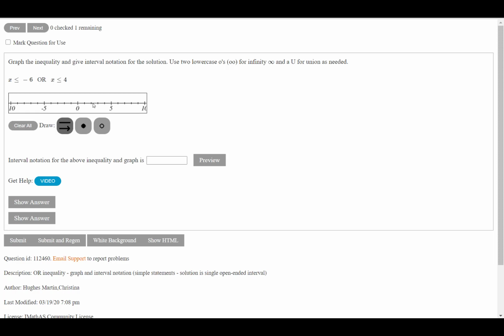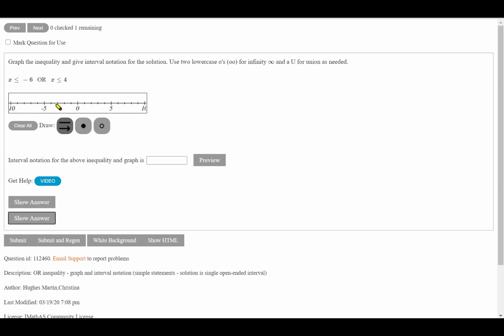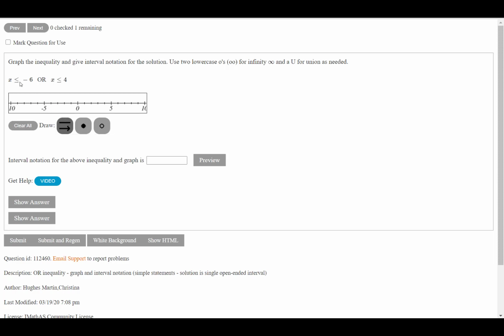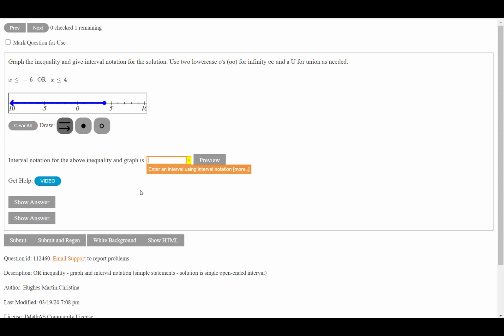mat110 r 1 homework 9